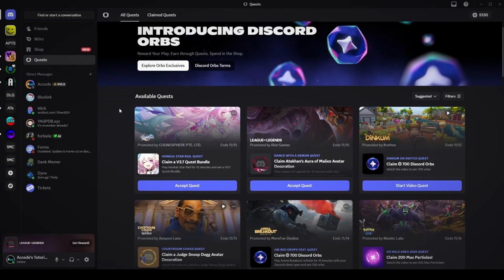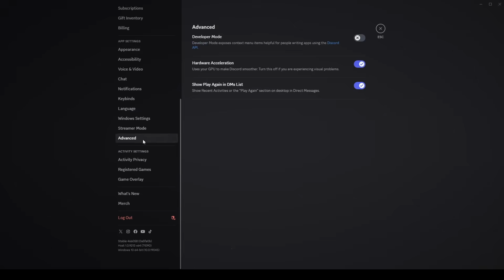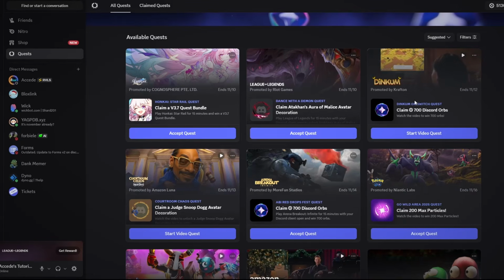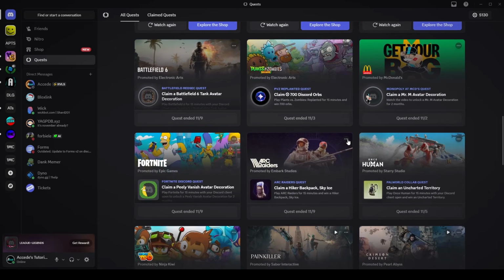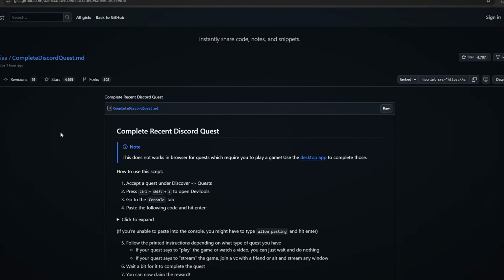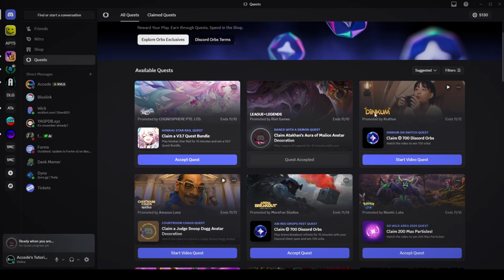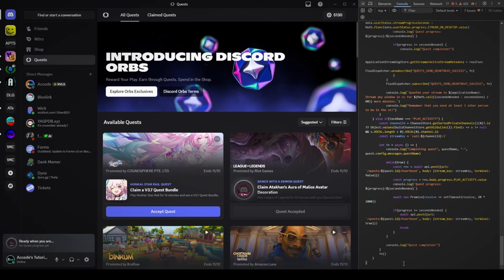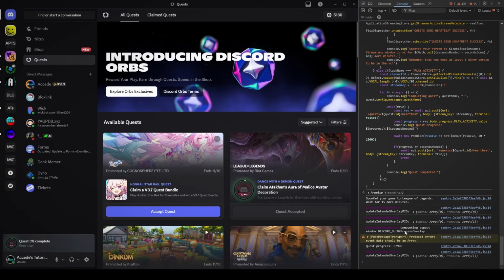How to Complete Discord Quests WITHOUT Playing or Owning the Game! | FULL UPDATED GUIDE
Hello everyone in todays video I will be showing you how to complete any Discord quest without owning OR playing the game!!!

Chapters:

00:00 - Intro
00:25 - Developer Mode
01:44 - Choosing a Quest
02:48 - Github Script
03:54 - Using The Script
05:29 - Extra Input
05:57 - Outro + Giveaway!!!

💰 My Services: 💰

🔗 Connections: 🔗

Tags to ignore:
discord,quest,nitro,completeanyquest,discordquest,avatar,free